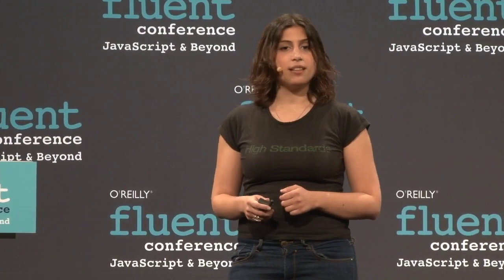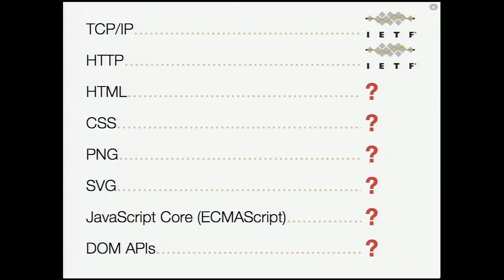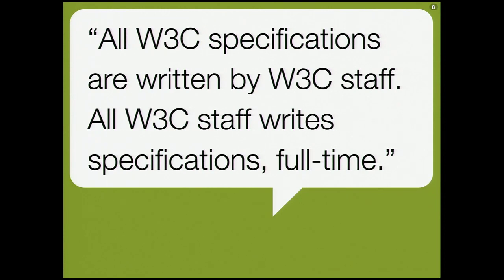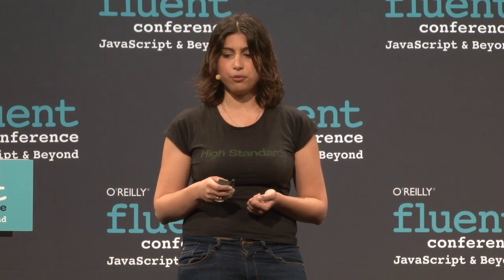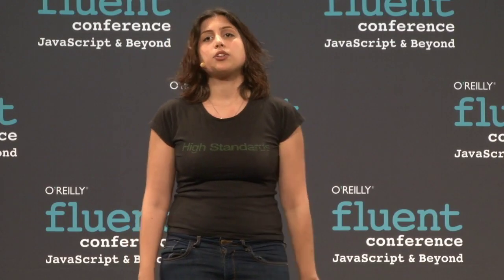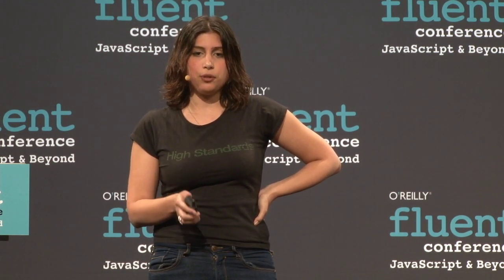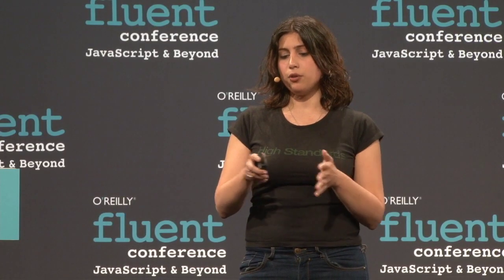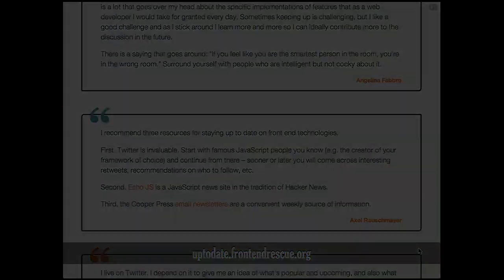Fluent 2013: Lea Verou, "Everything You Always Wanted to Know About Web Standards"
Lea Verou, Developer Relations, W3C